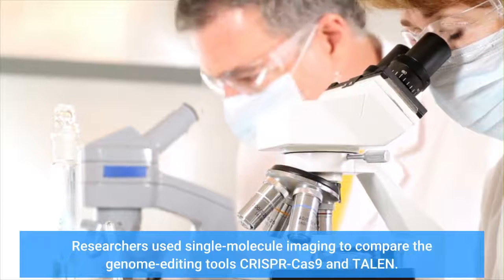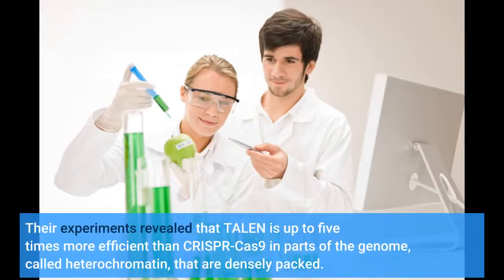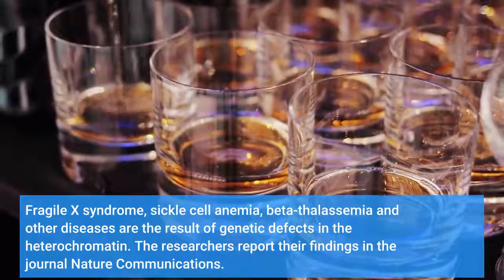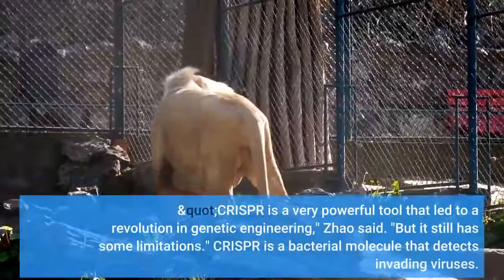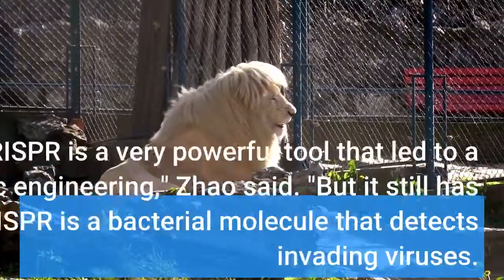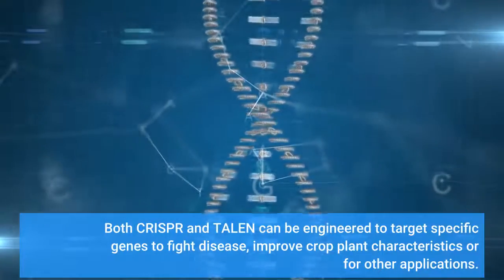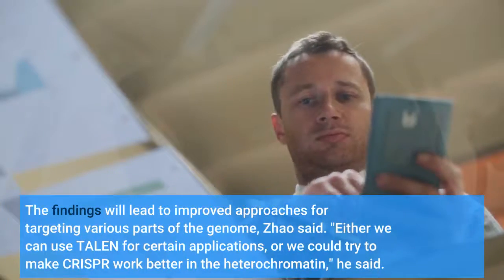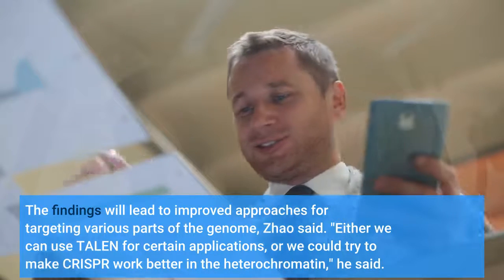Genome-editing tool TALEN outperforms CRISPR-Cas9 in tightly packed DNA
Genome-editing tool TALEN outperforms CRISPR-Cas9 in tightly packed DNA - Information for all latest updates Science and Technology

Researchers used single-molecule imaging to compare the genome-editing tools CRISPR-Cas9 and TALEN. Their experiments revealed that TALEN is up to five times more efficient than CRISPR-Cas9 in parts of the genome, called heterochromatin, that are densely packed. Fragile X syndrome, sickle cell anemia, beta-thalassemia and other diseases are the result of genetic defects in the heterochromatin. The researchers report their findings in the journal Nature Communications.
The study adds to the evidence that a broader selection of genome-editing tools is needed to target all parts of the genome, said Huimin Zhao, a professor of chemical and biomolecular engineering at the University of Illinois Urbana-Champaign who led the new research.
"CRISPR is a very powerful tool that led to a revolution in genetic engineering," Zhao said. "But it still has some limitations."
CRISPR is a bacterial molecule that detects invading viruses. It can carry one of several enzymes, such as Cas-9, that allow it to cut viral genomes at specific sites. TALEN also scans DNA to find and target specific genes. Both CRISPR and TALEN can be engineered to target specific genes to fight disease, improve crop plant characteristics or for other applications.
Zhao and his colleagues used single-molecule fluorescence microscopy to directly observe how the two genome-editing tools performed in living mammalian cells. Fluorescent-labeled tags enabled the researchers to measure how long it took CRISPR and TALEN to move along the DNA and to detect and cut target sites.
"We found that CRISPR works better in the less-tightly wound regions of the genome, but TALEN can access those genes in the heterochromatin region better than CRISPR," Zhao said. "We also saw that TALEN can have higher editing efficiency than CRISPR. It can cut the DNA and then make changes more efficiently than CRISPR."
TALEN was as much as five times more efficient than CRISPR in multiple experiments.
The findings will lead to improved approaches for targeting various parts of the genome, Zhao said.
"Either we can use TALEN for certain applications, or we could try to make CRISPR work better in the heterochromatin," he said. Story Source: Materials provided by University of Illinois at Urbana-Champaign, News Bureau . Original written by Diana Yates. Note: Content may be edited for style and length.